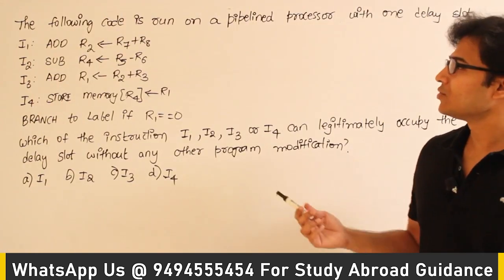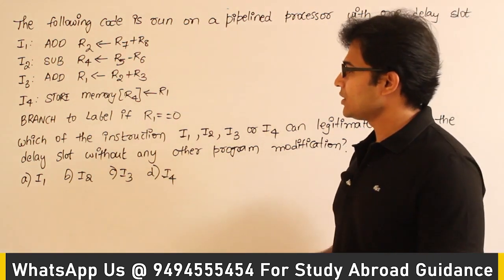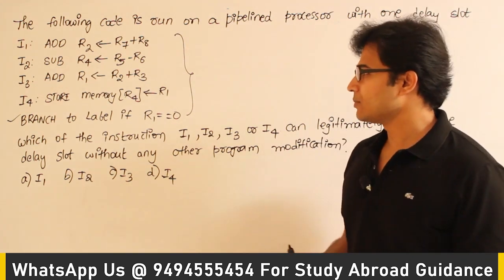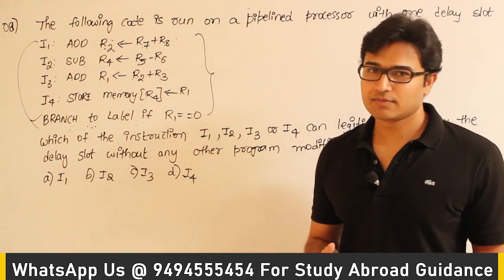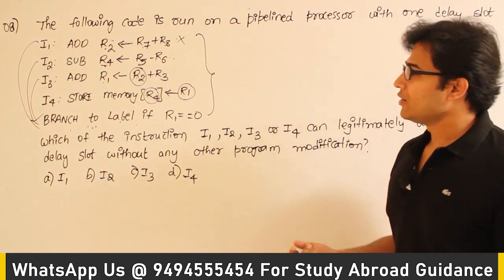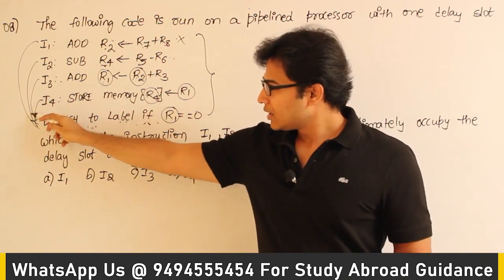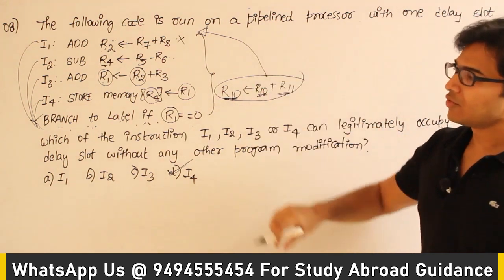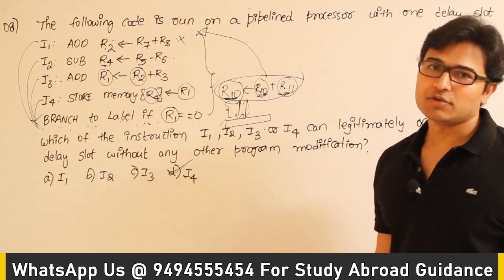COA | Pipelining | GATE 2008 question | Ravindrababu Ravula | Free GATE CS Classes